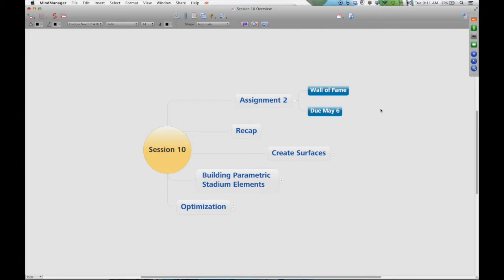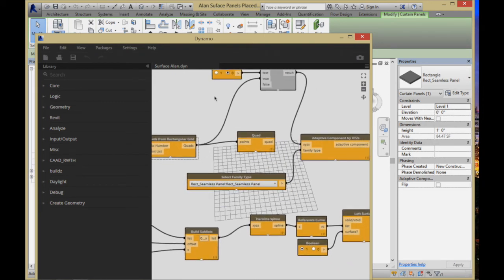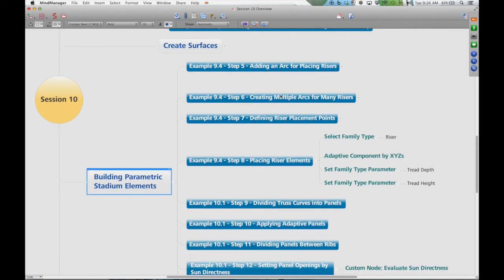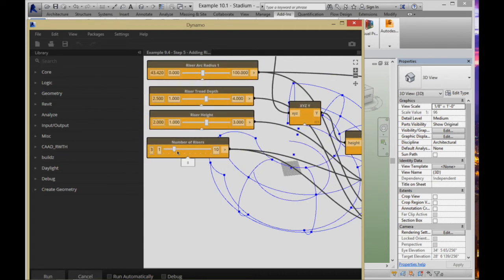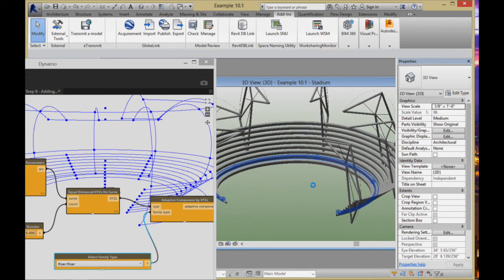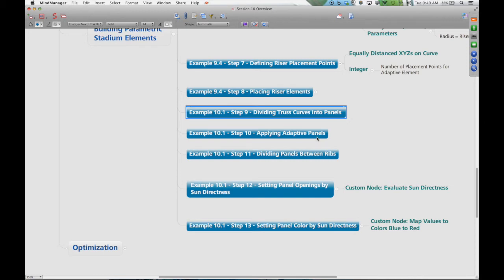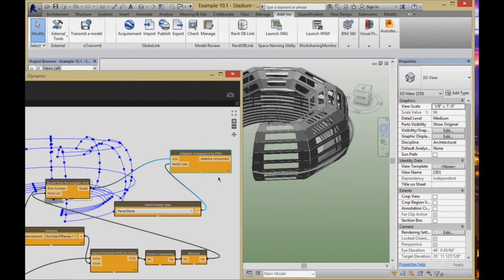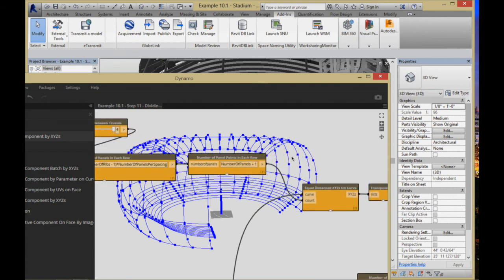CEE 120C Session 10 Part 1